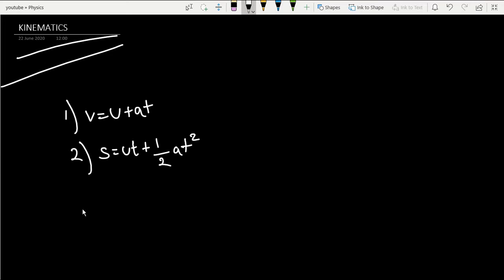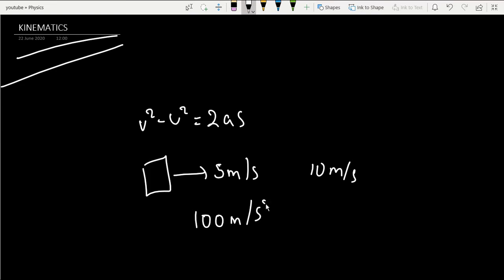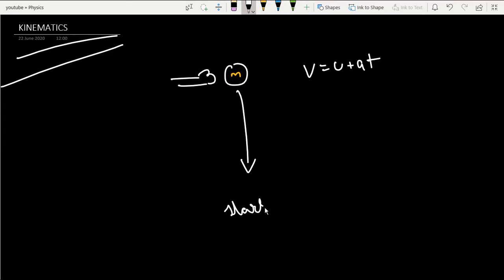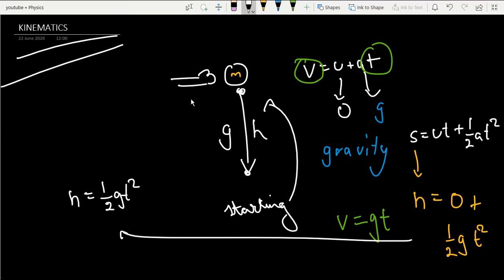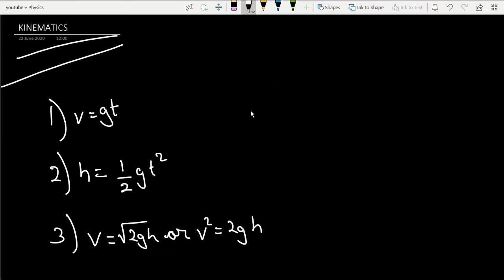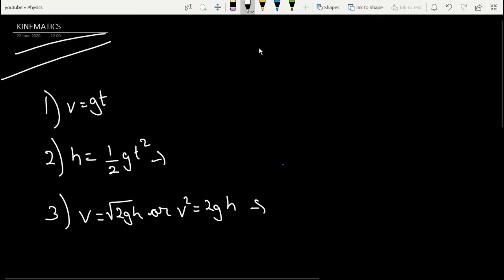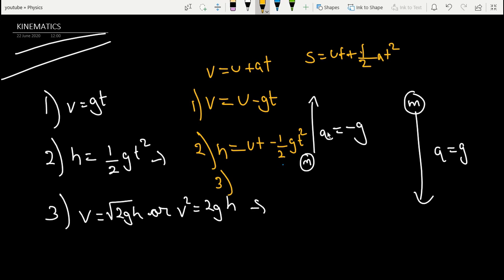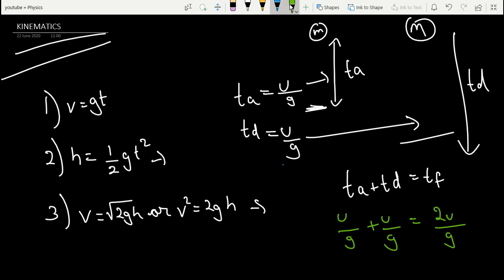Kinematics | Equations of Motion | Freely Falling & Vertically Projected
This video will help you to learn the 3 equations of motion...
It also includes explanation of equations for freely falling & vertically projected bodies...